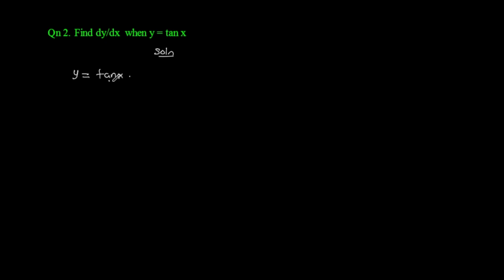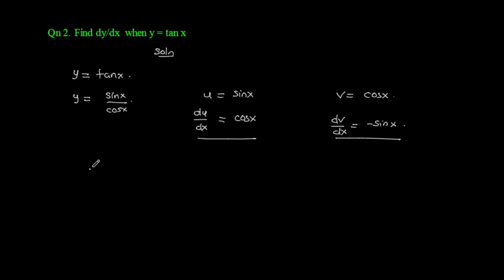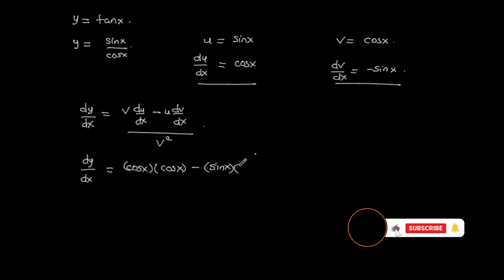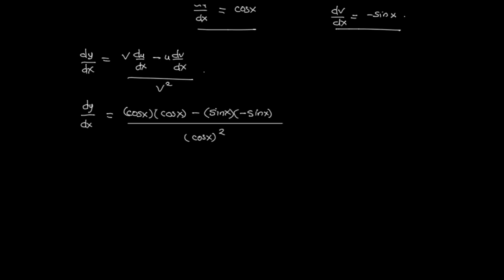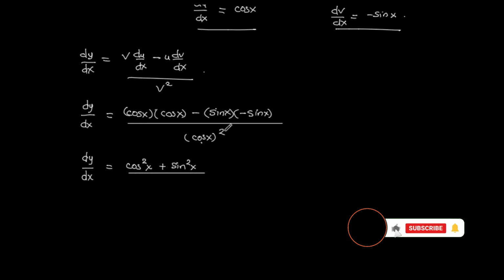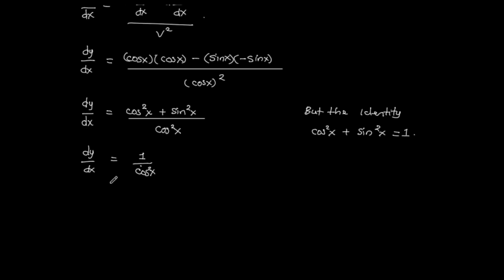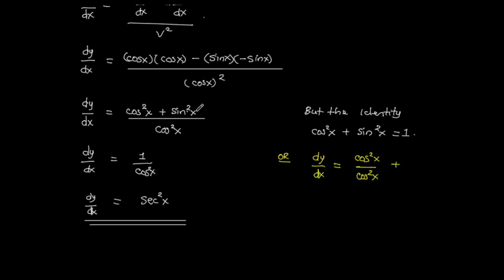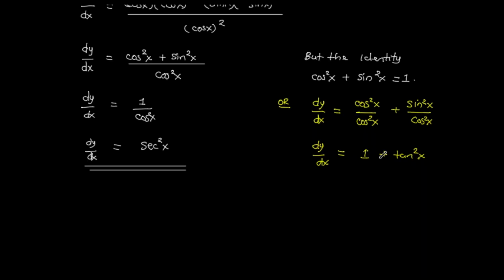Mastering Differentiation Quotient Rule in Action Question 2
🚀 Mastering Differentiation | Quotient Rule in Action | Question 2 Explained!

Still finding the quotient rule tricky? 🤯 You're not alone! In this video, we tackle Question 2 with a step-by-step breakdown that makes differentiation super simple! ✅

🔥 What You'll Learn:
🔹 The quotient rule formula & when to use it 🧠
🔹 Solving Question 2 with clear, easy-to-follow steps ✍️
🔹 Common pitfalls students face & how to avoid them 🚨
🔹 Quick tricks to speed up your differentiation skills ⏳

✔ AP Calculus & competitive exam takers 📝
✔ Anyone looking to master calculus fast! 🚀